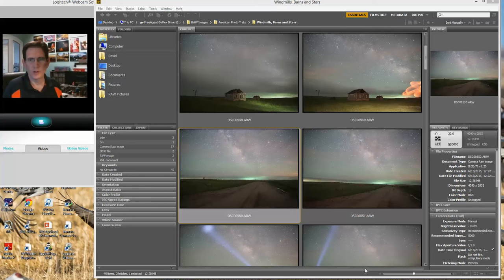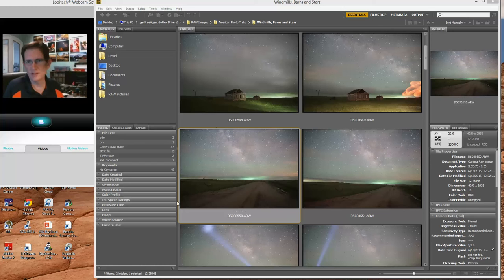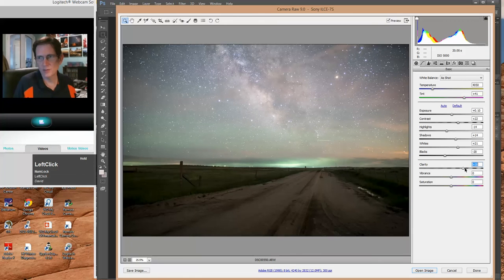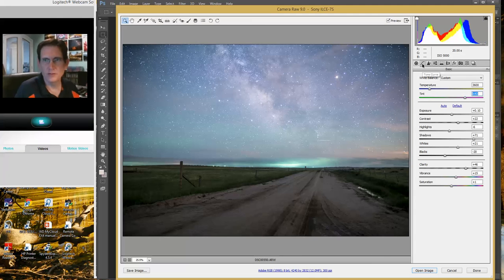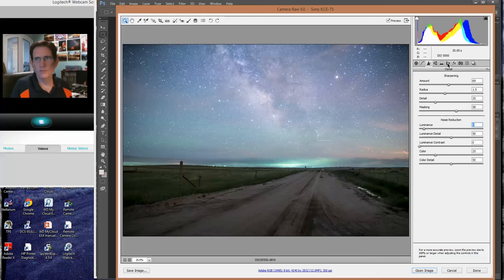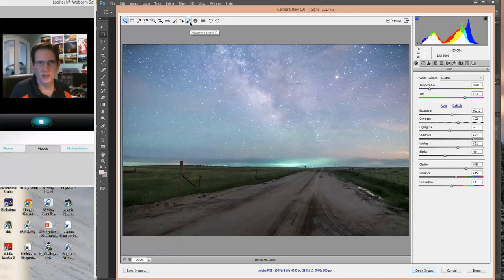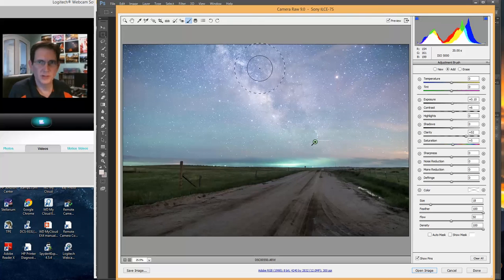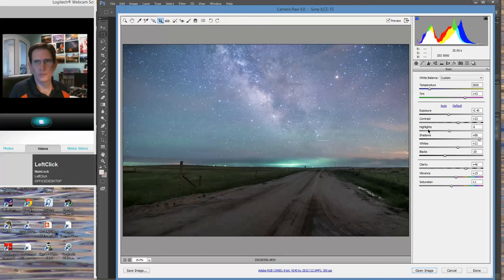Post-processing - American Photo Treks windmills barn stars pt 1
Video show post processing techniques for Milky Way images captured during the American Photo Treks workshop, Windmills, barns and stars.